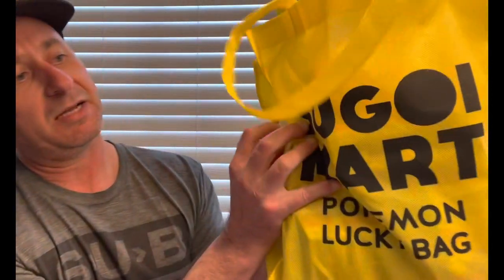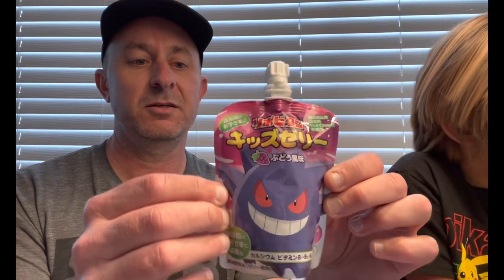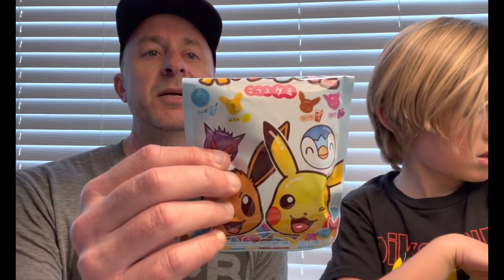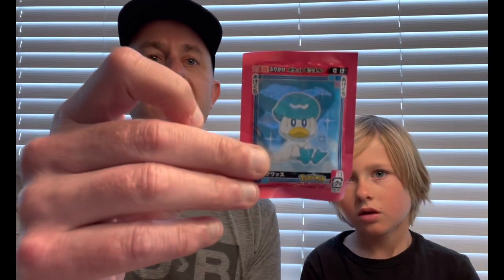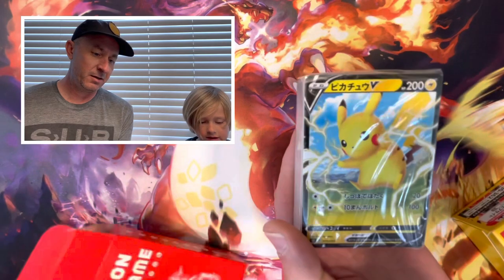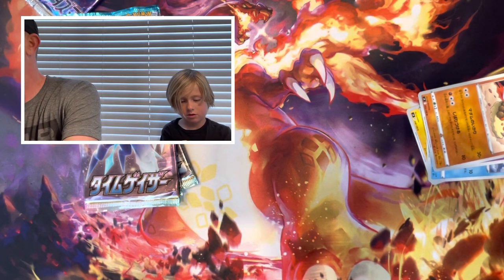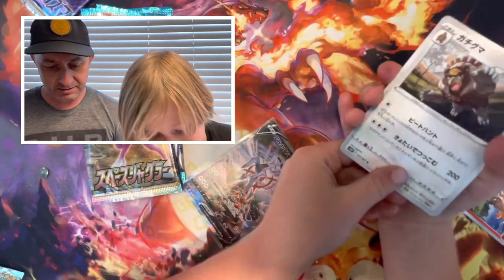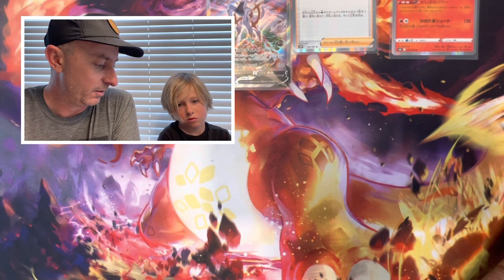SUGOI MART POKEMON EASTER BASKET OPENING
On this episode of Pokémon Beach House. It’s Easter morning in the beach house and Oliver opens up his special Sugoi Mart Pokémon Easter Basket.

Note: what I thought was pop rock like candy is seasoning for rice.